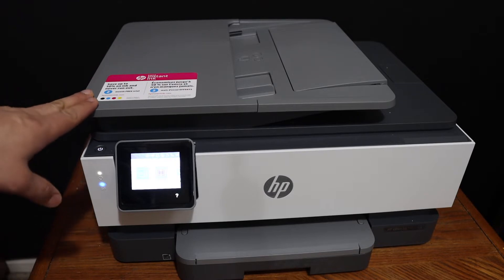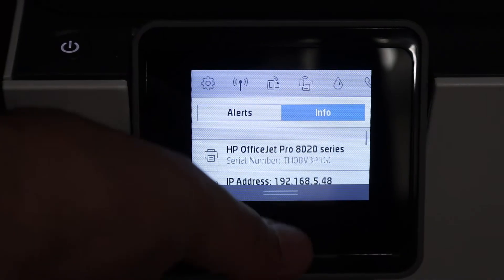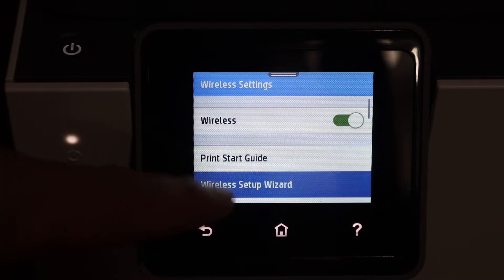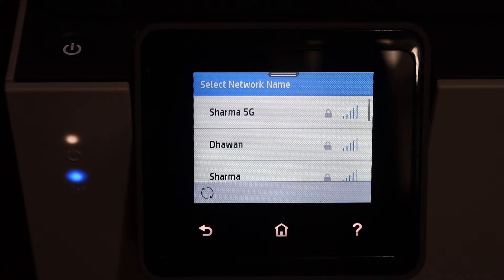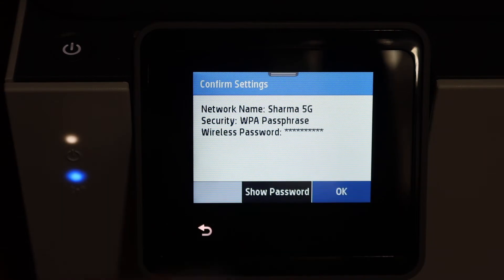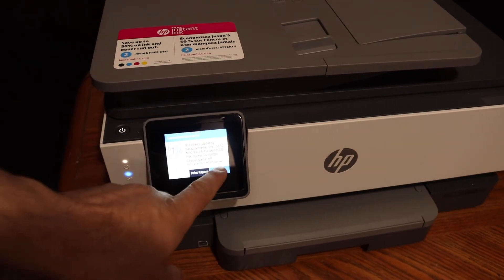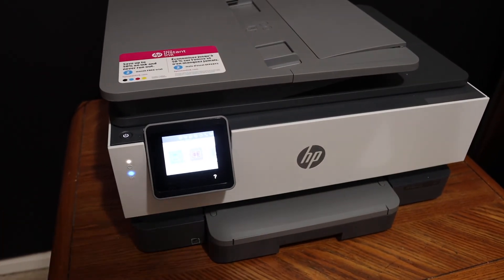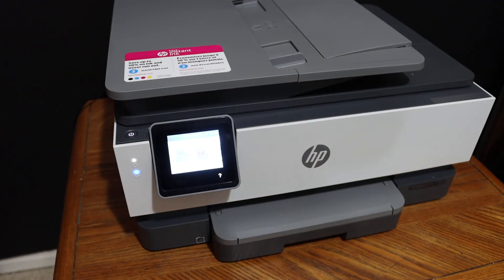HP OfficeJet 8015 WiFi Setup, Review ..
This video reviews the step-by-step method to do the WiFi SetUp of your HP OfficeJet 8015 All-in-one printer. You learn how to connect this printer with the Wireless network of your home or office. You learn how to use the control panel and select the network setting and troubleshoot the problems related to the WiFi Setup.